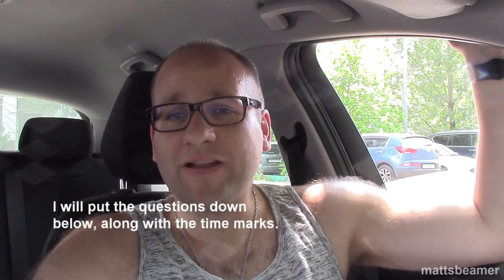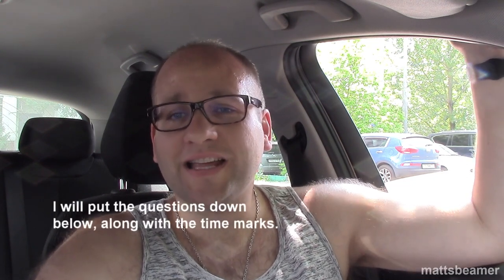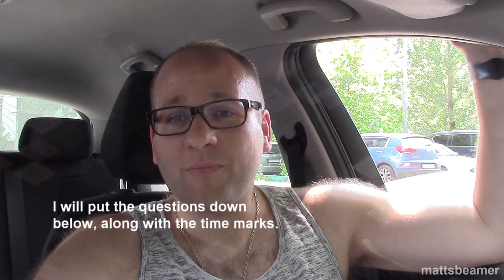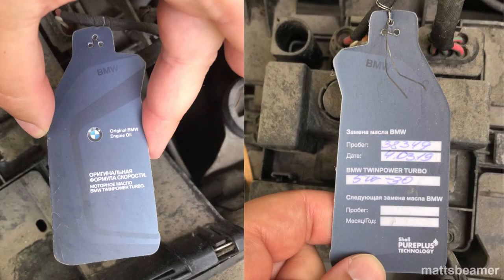Mattsbeamer Q&A (Question and Answer) Thank you for 2000 subscribers. speaking too the camera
Hello guys, and welcome to mattsbeamer.
I can’t believe I have just past the 2000 mark!! Having your support really does mean a lot to me.

Here are the questions along with their time marks / time stamps….

Why does my car release so much smoke? 0:31
My car says that the keys battery is low. My car is the F20/F21 generation 1 series. Do I need to get the key coded if I change the battery?  2:14
What is your opinion, on the NEW BMW F40 1 series??  2:59
Which oil is good for the 2012 114i (N13)? Which tyres are the best too?  6:58
What is your favourite BMW of all time? Model, as well as generation? 9:24
Where do I get my Torque settings when making DIY videos? Do you know of a good website which shows you every single part of a BMW??  11:32
Would I consider buying any other car, other than BMW??  12:35
When am I going to film the Porsche Cayman S, Porsche design edition 1, and the Lamborghini Gallardo SE? 14:17
Which BMWs do you think, could go up in value? 14:43
What should I look out for, when buying a BMW F20 /F21 1 series (I will make a video with the answers to this question?    17:55

Links to the Youtube channels, which asked me questions?

Lloyd Vehicle Consulting